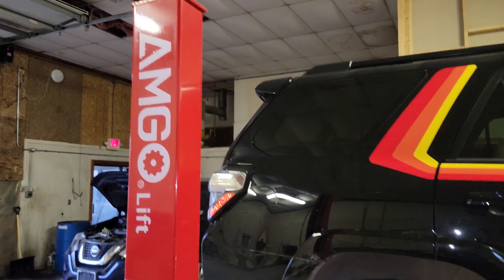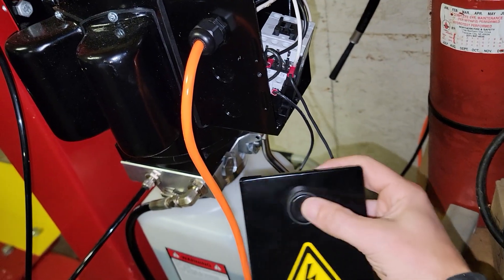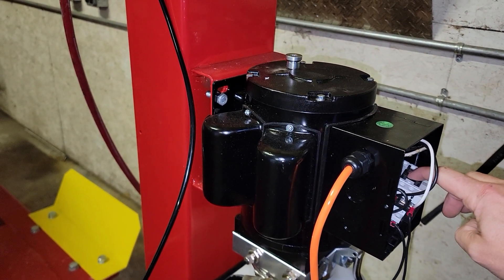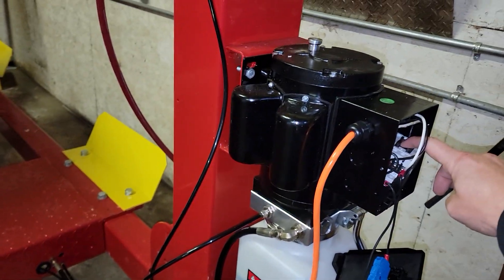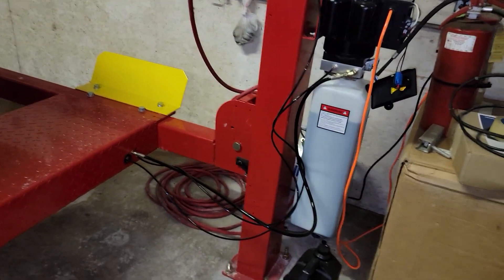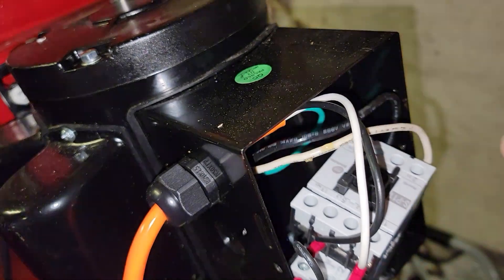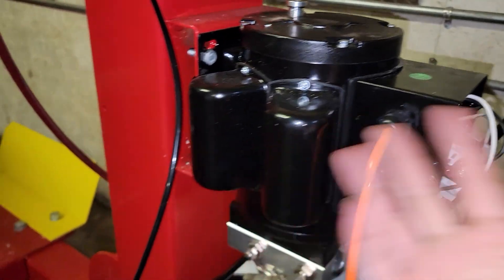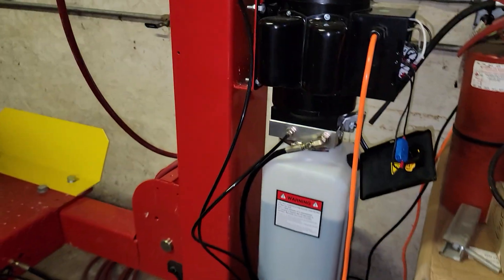Dream lift FAIL!!! Amgo 12K Lift Review: Voltage Lies, Defective Relay & Cable Failures!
Thinking of getting the Amgo 12K four-post lift? Here’s what you need to know before you buy!  This review dives into the challenges we faced with this lift, including its awful instructions and misleading voltage requirements—it actually needs 240V, not 110V. To top it off, the cables were advertised as 3/4 inch steel but were switched to 1/2 inch cables without updating the pulleys, causing them to come off the tracks if there's any slack. Watch this video to get the full scoop and avoid these pitfalls!